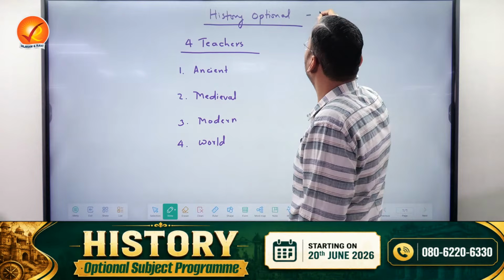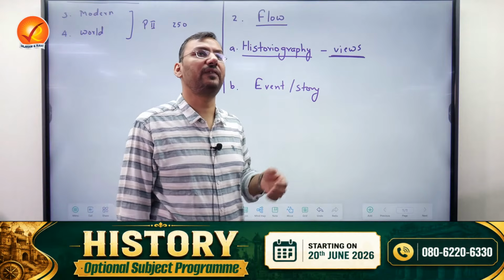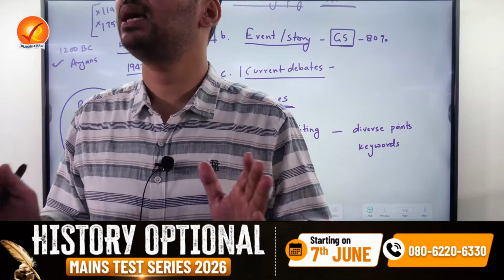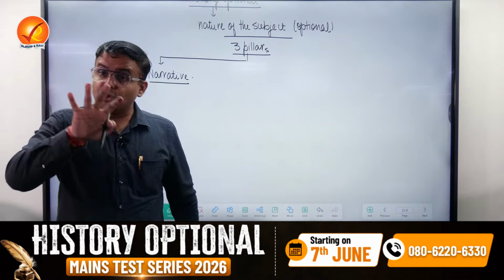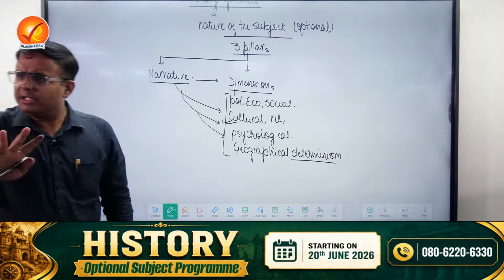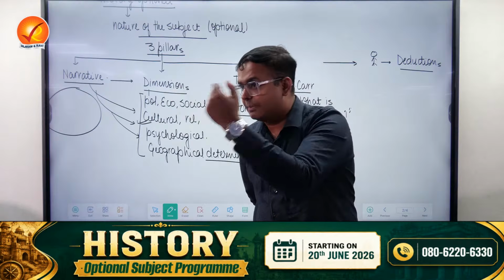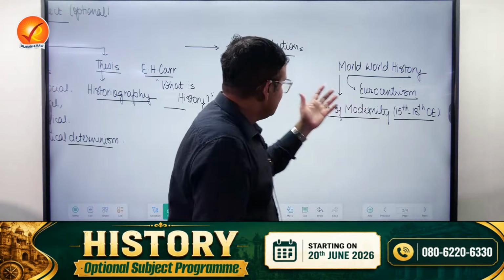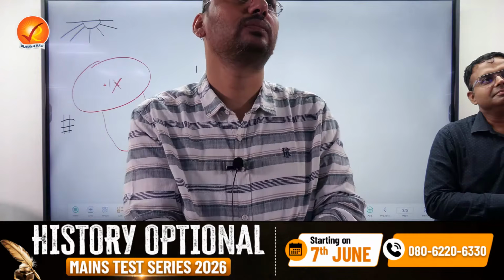History Optional Workshop | UPSC Mains 2026 & CSE 2027 Strategy by Vajiram & Ravi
History Optional Workshop | UPSC Mains 2026 & CSE 2027

Are you preparing for UPSC Mains 2026 or planning your journey for UPSC CSE 2027? Join this exclusive History Optional Workshop by Vajiram & Ravi to understand the syllabus, preparation strategy, answer-writing approach, and scoring potential of History Optional.

This session is designed for:
✅ UPSC Mains 2026 Aspirants looking to strengthen their Optional preparation
✅ UPSC 2027 Beginners exploring History Optional as a subject choice
✅ Aspirants seeking a structured preparation roadmap

What You'll Learn:

✔ History Optional Syllabus Breakdown
✔ How to Start & Plan Preparation
✔ Best Books & Resources
✔ Answer Writing Strategy for Mains
✔ Topic Prioritization & Smart Revision
✔ Common Mistakes to Avoid
✔ History Optional Trends & Scoring Potential
✔ Preparation Roadmap for Mains 2026 & CSE 2027

👨‍🏫 Faculty:
• Mr. Chandrabhan Singh
• Mr. Praveen Dixit

Whether you're targeting UPSC Mains 2026 or building your foundation for UPSC 2027, this workshop will help you prepare with clarity and confidence.